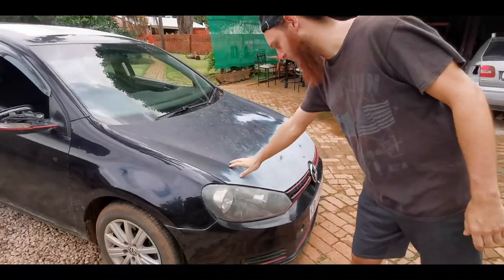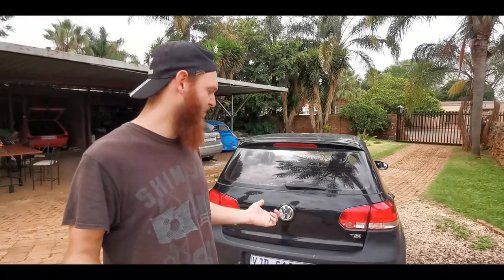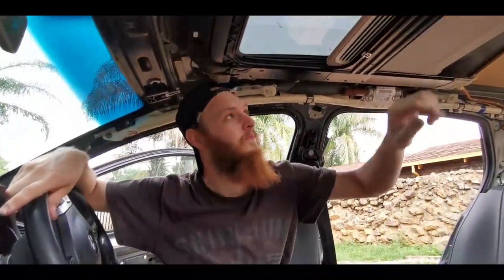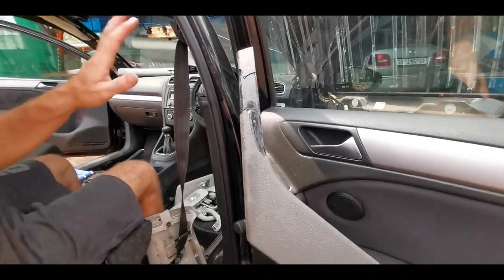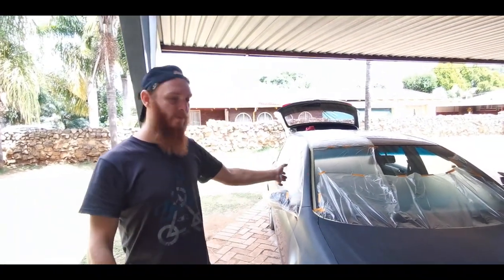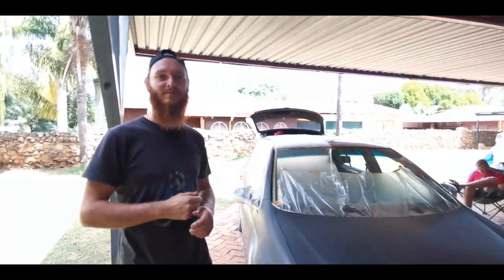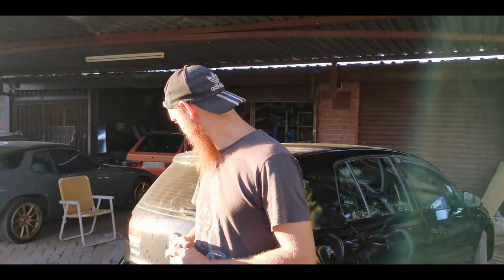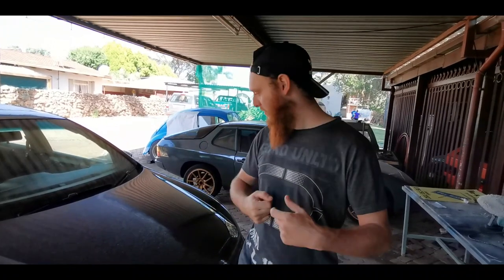Detailing a VW Golf 6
WHATS UP YOUTUBERS!
This was an epic transformation video and we had an awesome time making it we hope you enjoy it like we did. it was a lot of work and took us 2 weeks to finish but it was worth it at the end so make Sure you watch the entire video.

Thanks to all our subscribers making this channel grow and reaching 500 subscribers.

we do have some epic videos coming up so make sure you don't mis out on any of those till next time CHEERS!

(music)
Blue Lemonade
SKANDR